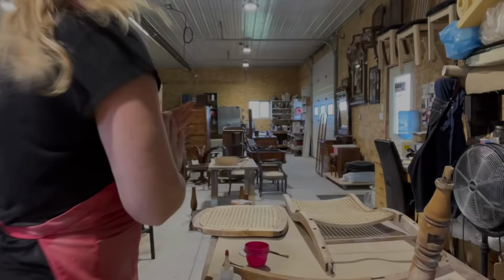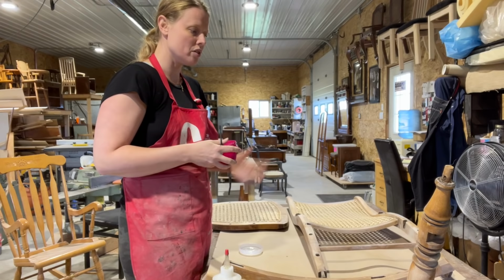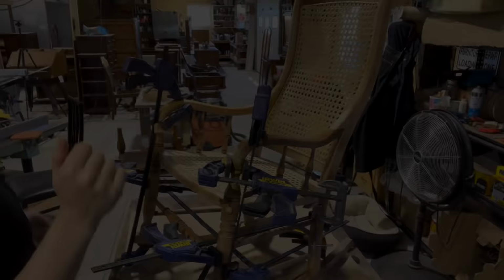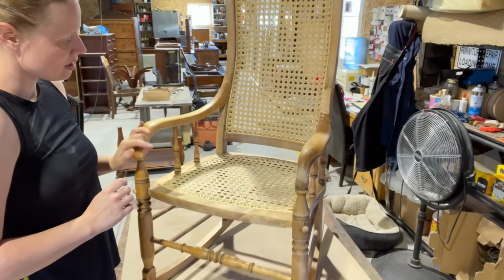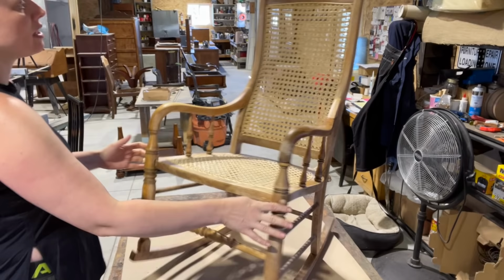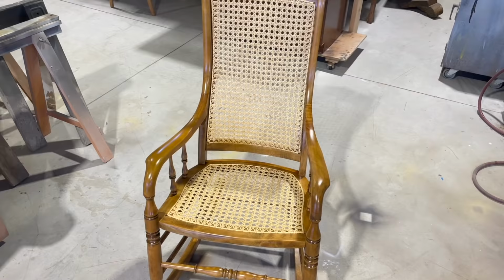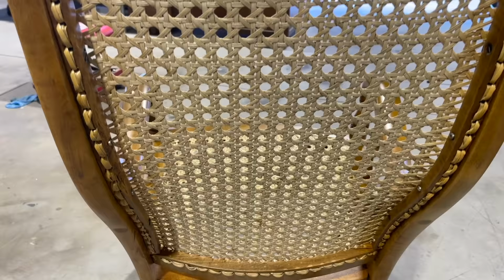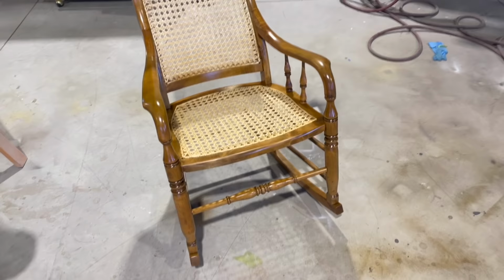My customer can finally rock again!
This week Trena finishes a very old rocking chair with hand-woven cane. Be sure to check out part 1!